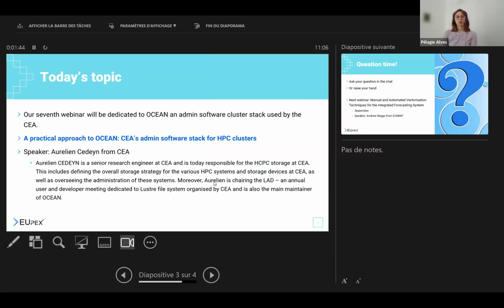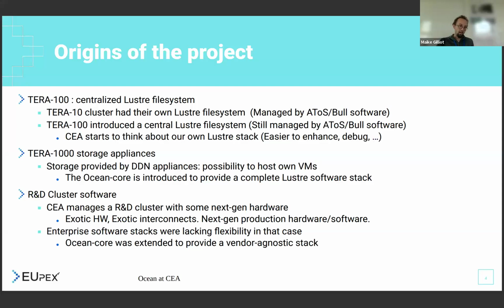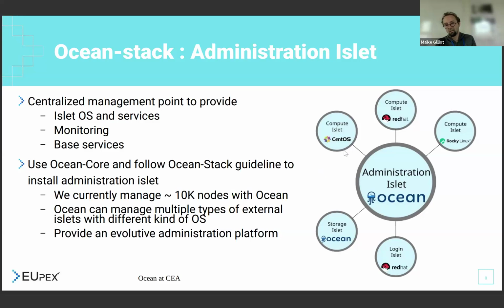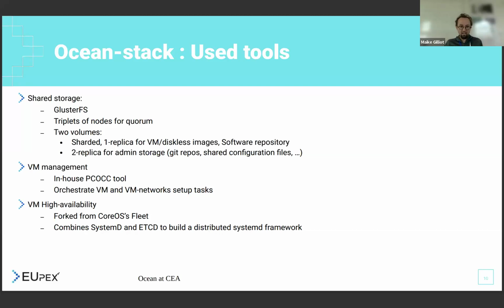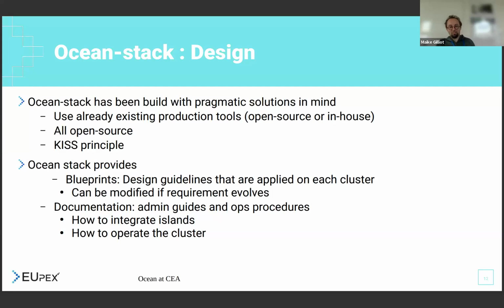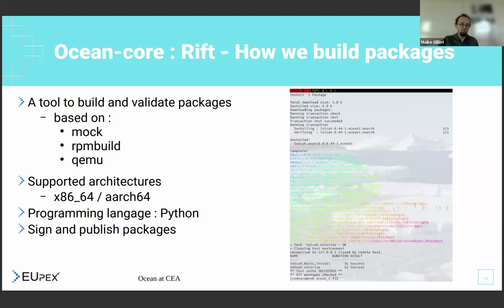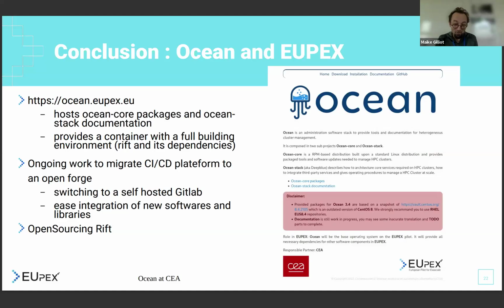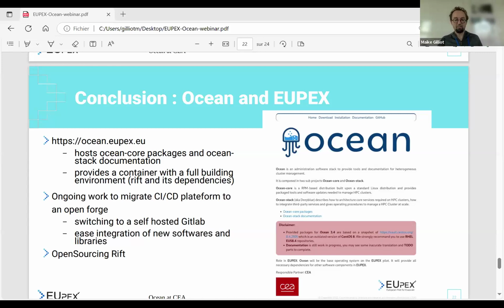EUPEX Webinar - A practical approach to OCEAN: CEA’s admin software stack for HPC clusters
We are organising monthly webinars about the outcomes of EUPEX (full programme here). Our sixth webinar will be dedicated to OCEAN an admin software cluster stack used by the CEA.

Abstract: Ocean is an administration software stack to provide tools and documentation for heterogeneous cluster management, which is developed at CEA and in operational use on CEA premises.

It is composed in two sub projects: Ocean-core is a RPM-based distribution built upon a standard Linux distribution and provides packaged tools and software updates needed to manage HPC clusters. Ocean-stack (aka Deepblue) describes how to architecture core services required on HPC clusters, how to integrate third-party services and gives operating procedures to manage a HPC Cluster at scale.

In this talk we focus on the practical aspects of OCEAN. We will show how OCEAN can be of use on a day-to-day basis for the deployment and the administration of HPC clusters.

Speaker: Aurelien CEDEYN, CEA

Aurelien CEDEYN is a senior research engineer at CEA and is today responsible for the HCPC storage at CEA. This includes defining the overall storage strategy for the various HPC systems and storage devices at CEA, as well as overseeing the administration of these systems. After his master degree in Computer Science, Aurelien worked for Inria before joining CEA in 2009. Moreover, Aurelien is chairing the LAD – an annual user and developer meeting dedicated to Lustre file system organised by CEA and is also the main maintainer of OCEAN, the opens-source software stack developed and deployed at CEA for administrating HPC clusters.